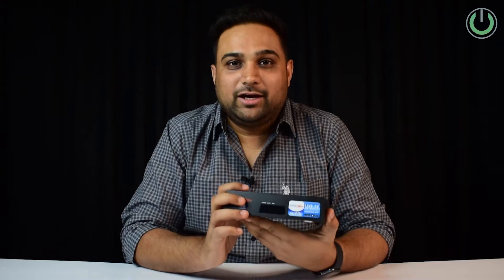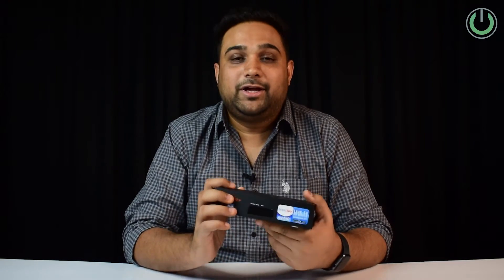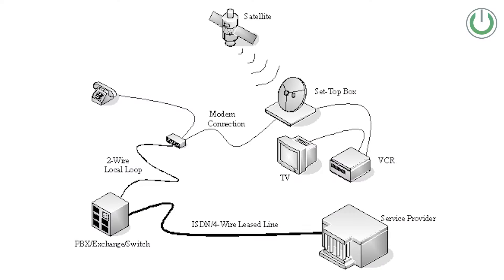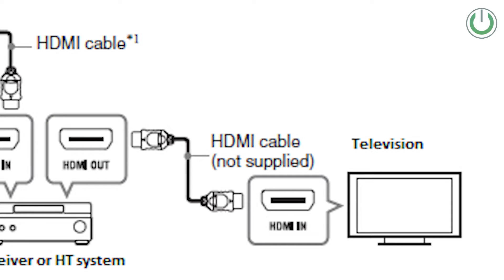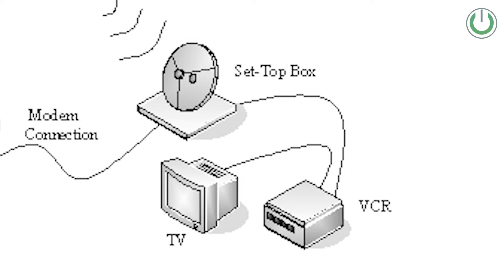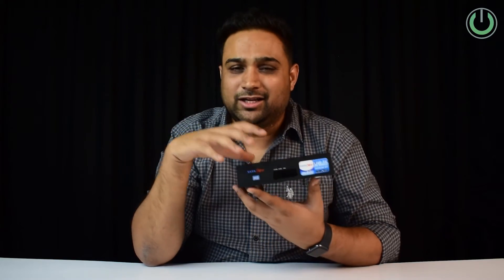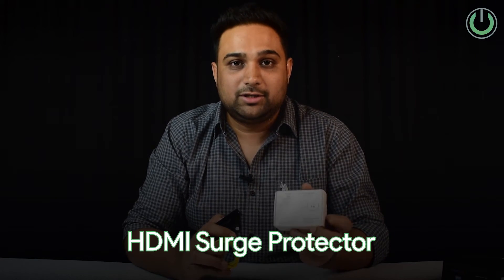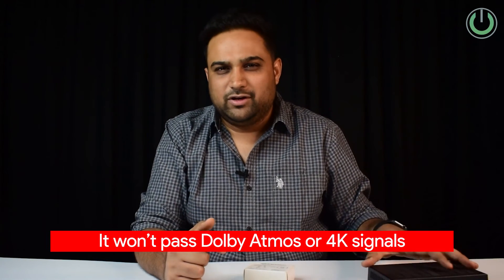Stop using Satellite Set Top Boxes with Home Theatre Systems in India | HDMI Board Failure Reasons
9 years in the business of Home Cinema Setups and I have never seen HDMI Board failure on any site which does not have these Set Top Box devices.

First of all, its really not the best product for watching movies and shows. And if you are using it for News and TV Serials/Sops then please avoid the AVR and use bypass feature by keeping the AVR on Standby mode.

Second of all, most of the TV Channels are now streaming live on OTT platforms. Right from Sports content like IPL (Hotstar/Jio Cinema) to news (Youtube). Also, the flexibility to watch any movie on your fingertips at your convenience is next benefit.

Third of all, the set top boxes really are not worth it, when it comes to 4K Support and Atmos compatibility for audio.

Now that you have understood why I hate these devices, in this video; I am going to share with you why you will hate them too! Believe me, their only job is to drive your HDMI Boards crazy.

These Coaxial cables running from your dish on terraces/building top carry the lightning surges during heavy rains or thunderstorms. And HDMI Cables which are supposed to send data signal also carry these power connections.

So using these cables, lets your AV Receiver (inspite of being on Standby) to get HDMI board failures as these AV Receivers and Projectors are super delicate and cannot withstand the surges.

Watch this video till end for our hack to avoid such issues in future. And share your experience with HDMI Board failures in the comments section below.

00:00 - 01:29 : Intro
01:29 - 02:40 : Set top box in home theatre?
02:40 - 05:30 : Hack to avoid HDMI board failures in AVR
05:30 - 06:24 : Outro